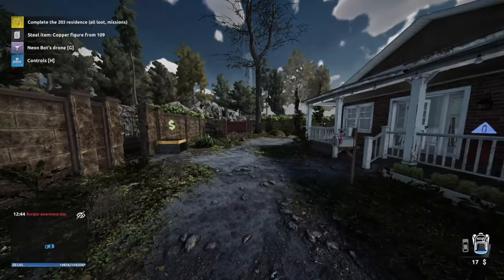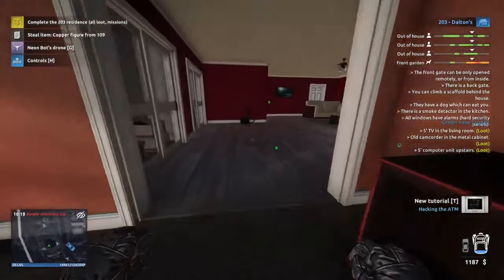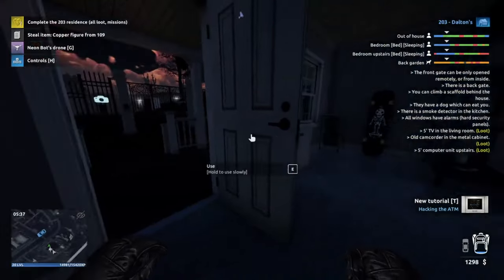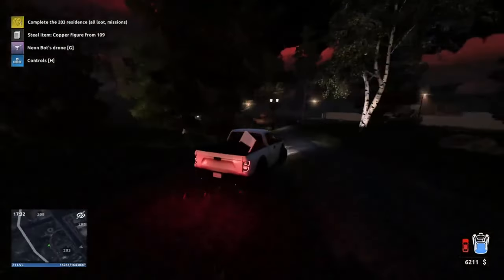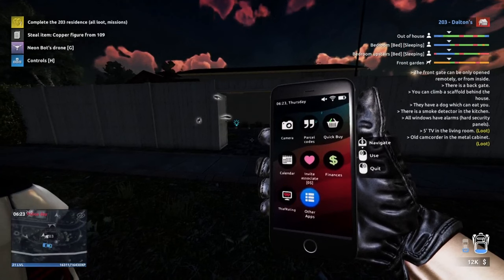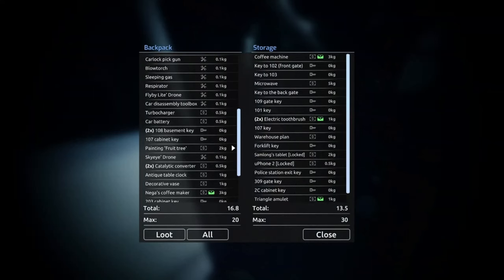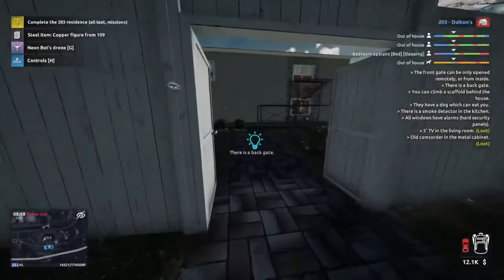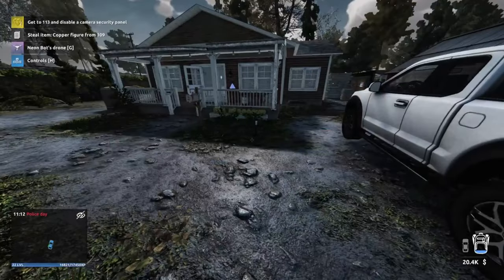Thief Simulator 2 - Part 13 - Thank You 203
Game: Thief Simulator 2
Player: JB GAMING
Audience: YOU, The Greatest Person On The Planet!